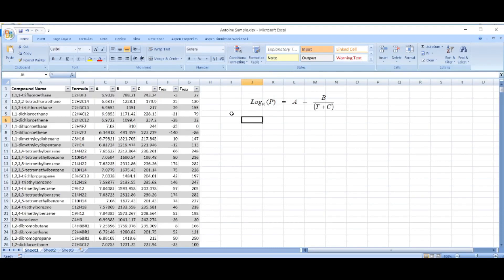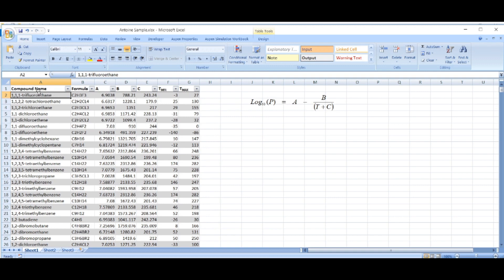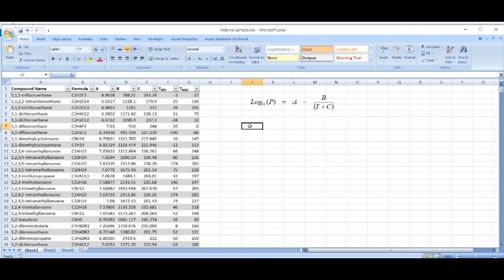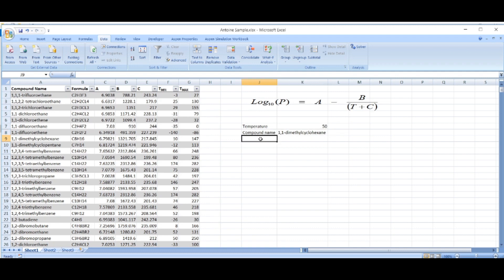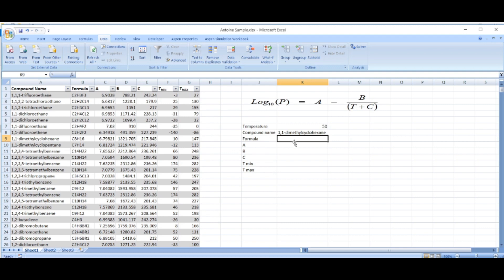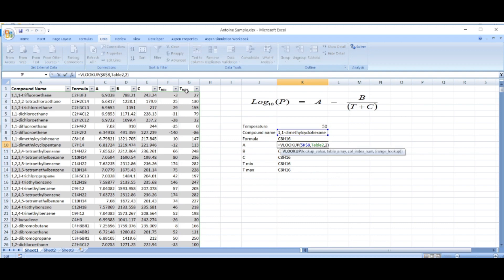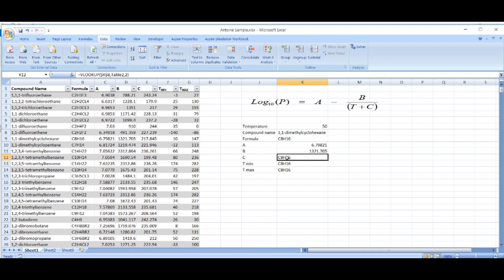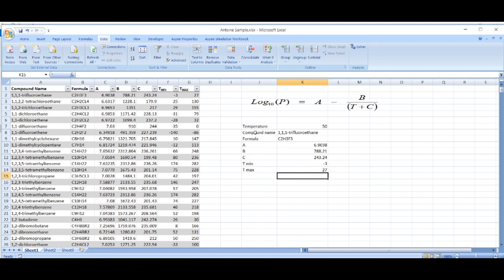Antoine Equation on Microsoft Excel | Vlookup | Data Validation | Chemical Engineering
I did not explain about Antoine Equation here. I just used it to explain how we can formulate it into MS Excel equation.

Vlookup
Data Validation